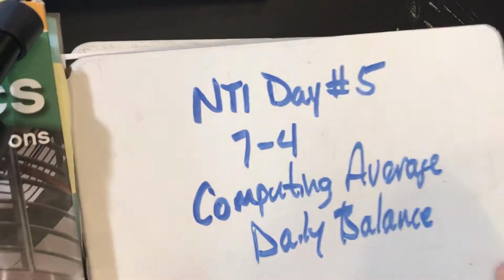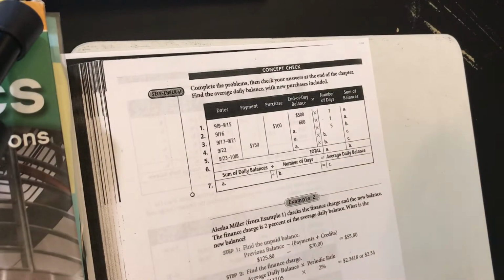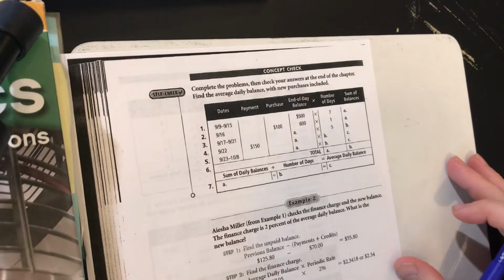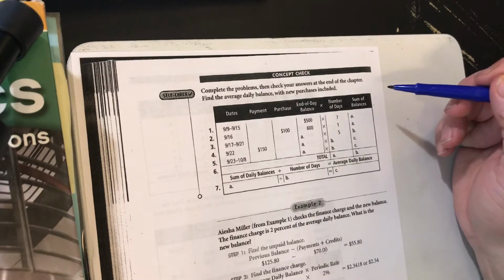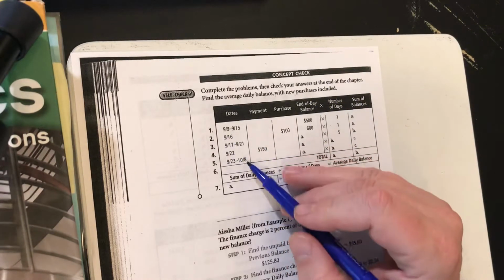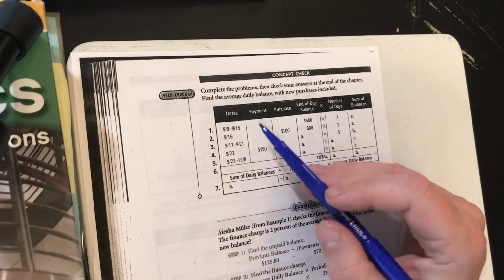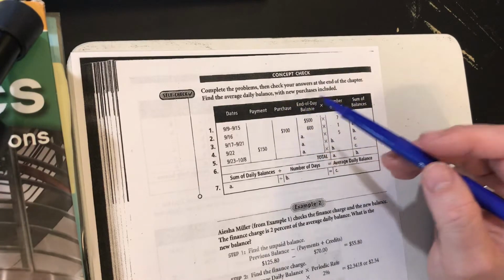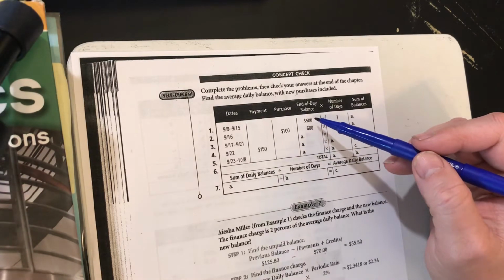NTI Day#5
Computing Average Daily Balance